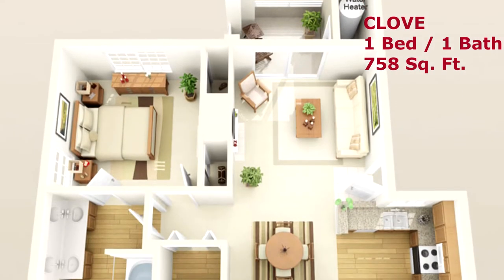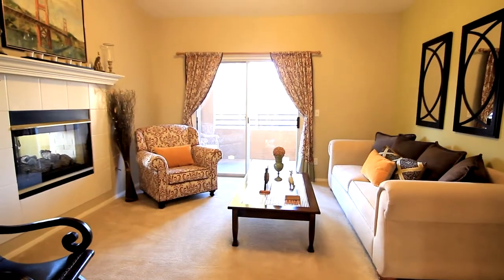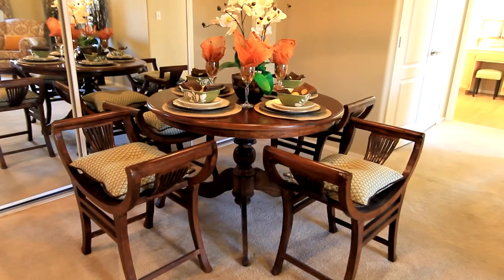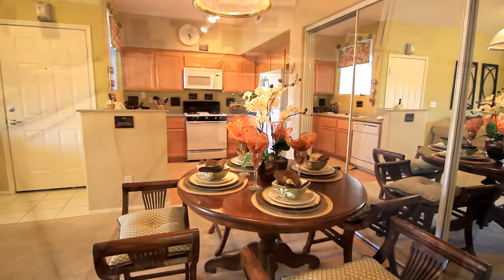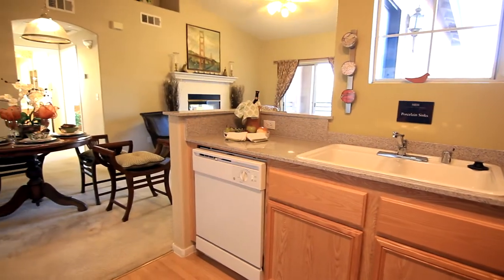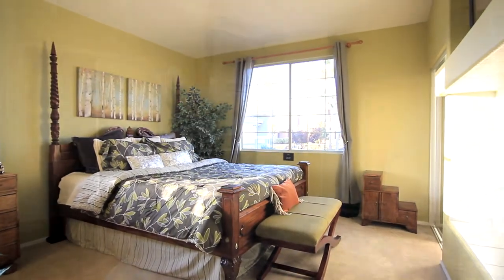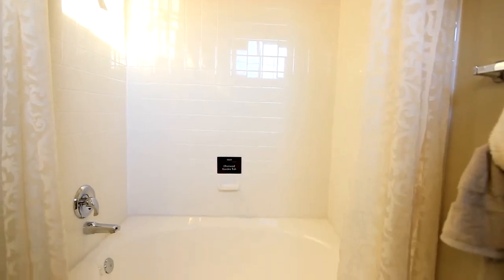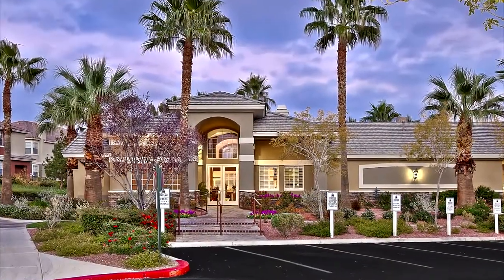Madera Apartments Las Vegas | 1 Bedroom Clove Model Tour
The Clove Model is a one-bedroom one-bathroom floorplan of style at the Madera Apartments in Las Vegas. The open-concept living area offers a level of comfort and sophistication you and your guests will surely enjoy. Perfect for professionals on the go, this stunning apartment comes with an upgraded fireplace, private balcony, spacious closets, a full appliance package, and more!